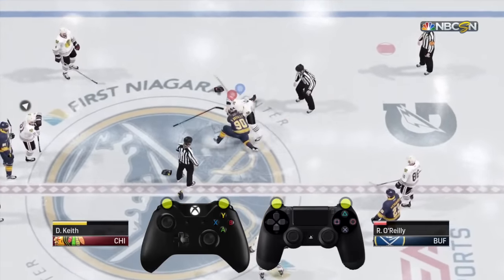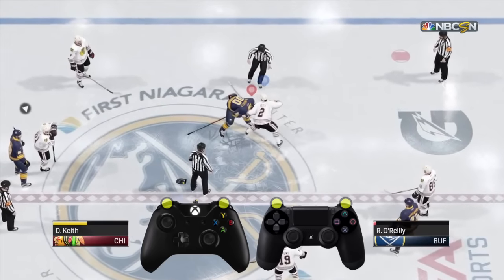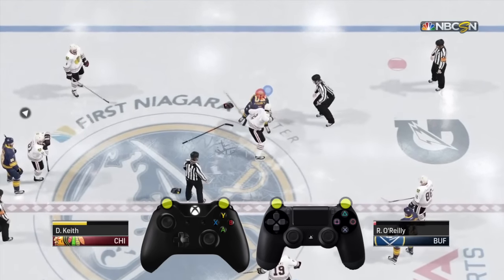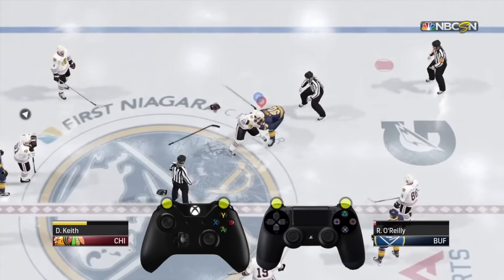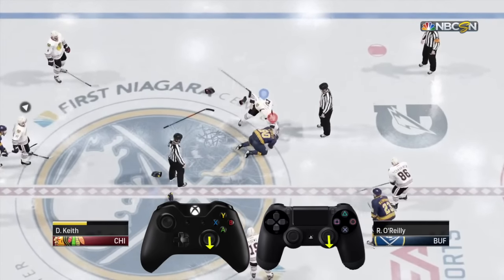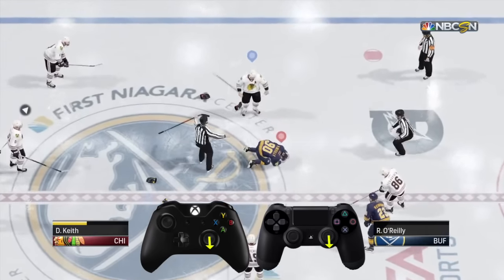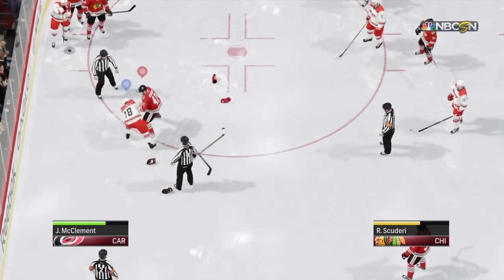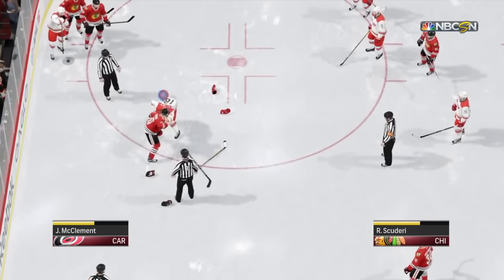NHL 16: Tips & Tricks #9 - How to Jersey Opponent During a Fight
Here's a quick tip showing you guys how to pull off the 'Jersey' move during a fight. It's something that I missed when doing my original "How To Fight" video, and you guys came through and helped me figure it out real quick!

If you liked this video, leave a COMMENT letting me know what you guys would like to learn in my next Tips & Tricks video!

If you want to play with me on PS4, my gamertag is: TheDrunkItalian
Join "TheDrunkItalian" PS4 community to get exclusive updates or just to connect with other fans.

What I Use to Record: PS4 YouTube Share/Upload Feature
What I Use to Edit: Apple Final Cut Pro X